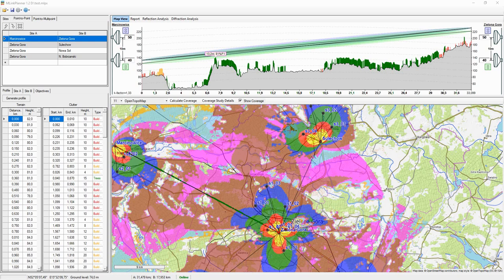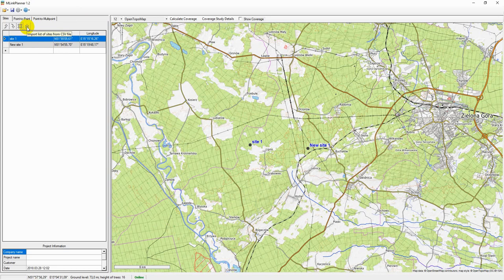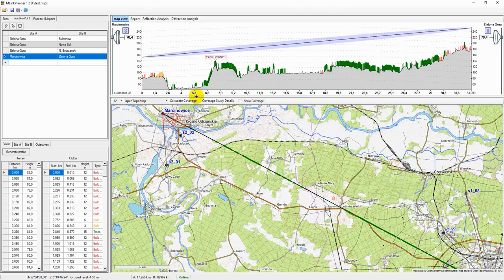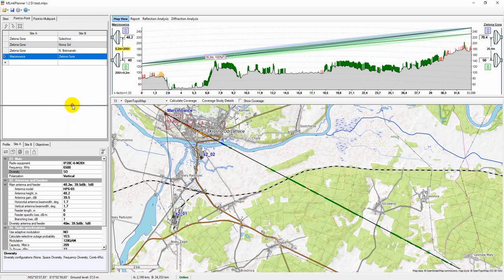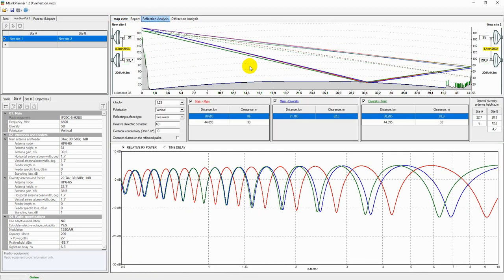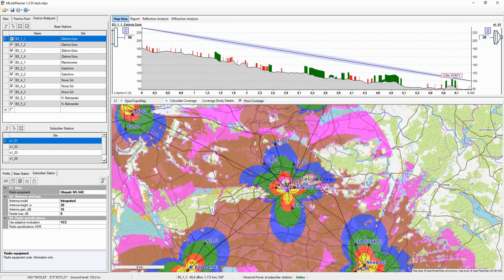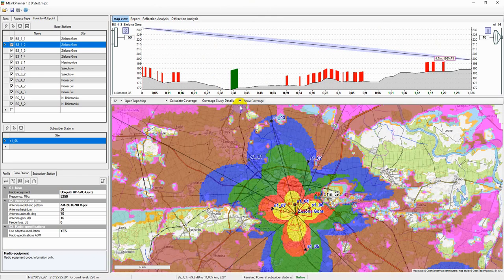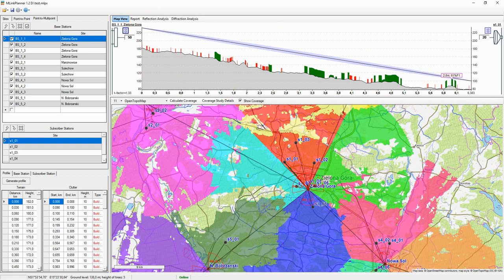MLinkPlanner 1.2 Point-to-Point and Point-to-Multipoint Microwave Link Planning Software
Fully automatic generation of path profile with terrain elevation, tree height, and height of buildings based on:
- global terrain elevation 1 arc sec (about 30 m) resolution SRTM (Shuttle Radar Topography Mission) data.
- global tree cover 1 arc sec (about 30 m) resolution data with information about trees height. Data sources: High-Resolution Global Maps of 21st-Century Forest Cover Change Published by Hansen, Potapov, Moore, Hancher et al. Department of Geographical Sciences University of Maryland and Jet Propulsion Laboratory California Institute of Technology
-    global 3D buildings data from OpenStreetMap project database. Data sources: Our buildings database, which synchronizes every minute with the global OpenStreetMap database.

All these types of geodata are downloaded automatically as needed; there is no need to worry about preloading the geodata.
Moreover, you can edit an existing or create a new path profile manually.

The application allows you to use any kinds of basemaps—both common (such as OpenStreetMap, OpenTopoMap, etc.) and custom ones.

MLinkPlanner can perform the calculation and optimization of microwave link parameters, including:
-    path profile analysis (evaluate clearance criteria according to Rec. ITU-R P.530-16, obstruction loss, reflection geometry);
-    multipath fade probability calculation (Rec. ITU-R P.530-17);
-    rain fade calculation (Rec. ITU-R P.530-17);
-    diversity improvement calculation (frequency, space and quad diversity);
-    cochannel operation link calculation;
-    error performance and availability calculation (Rec. ITU-R F.1668, Rec. ITU-R F.1703);
-    reflection analysis (Rec. ITU-R P.530-17);
-    diffraction loss analysis (Rec. ITU-R P.526-13).

MLinkPlanner can perform radio coverage for PtMP systems with the different area study methods:

-   Strongest (Most Likely) Server